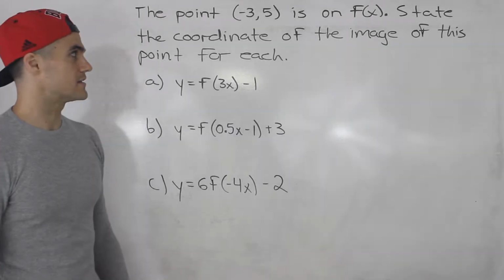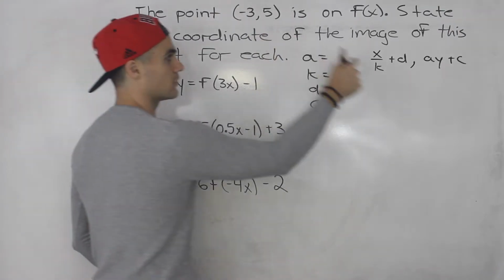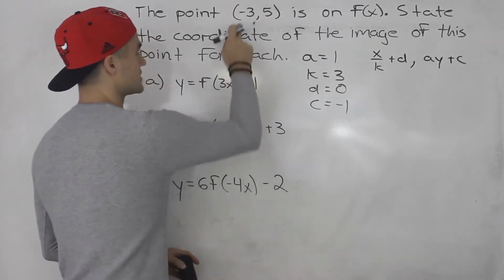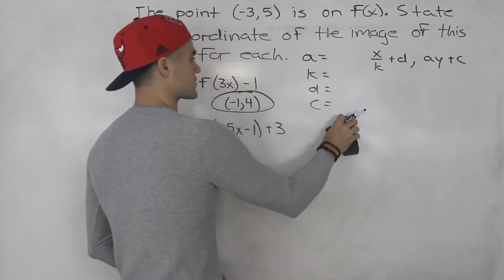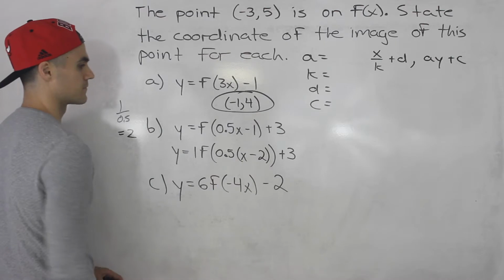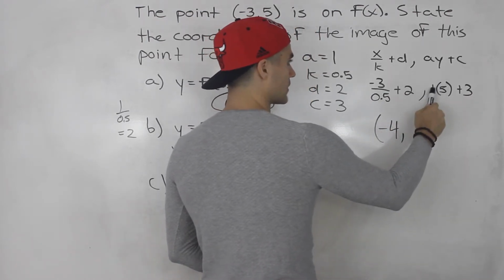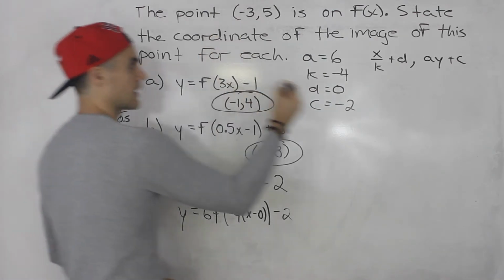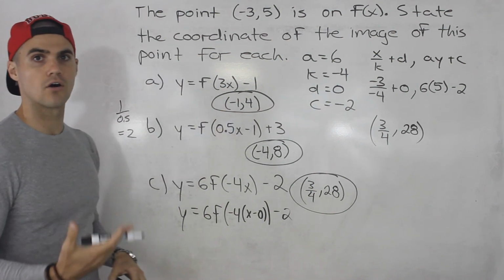MCR3U - Functions Test 2 Knowledge Question 4 - Mapping Points for Multiple Scenarios